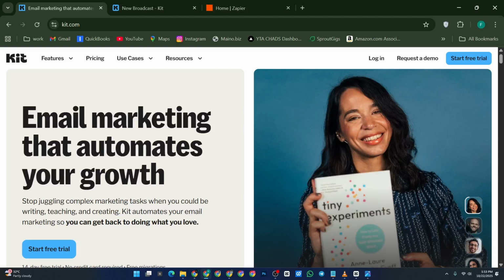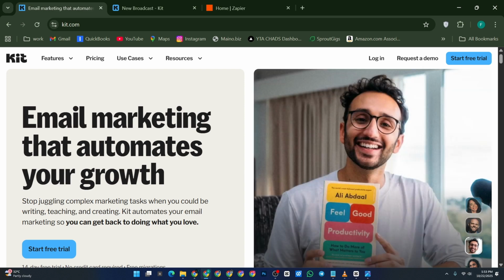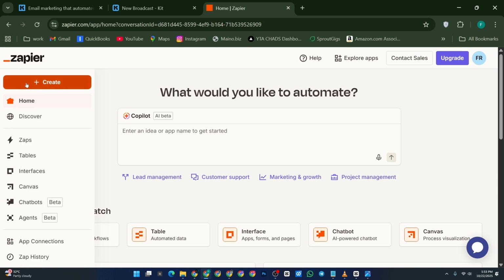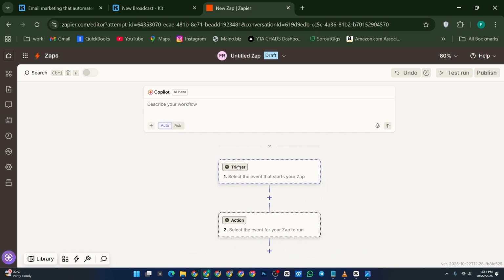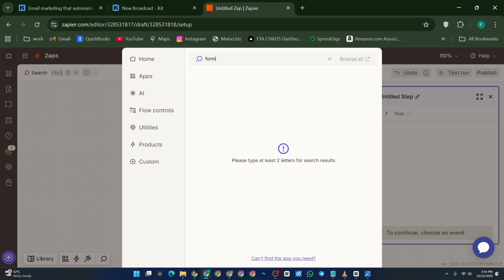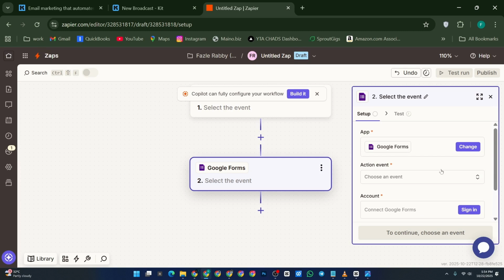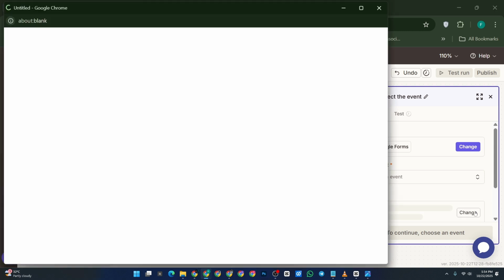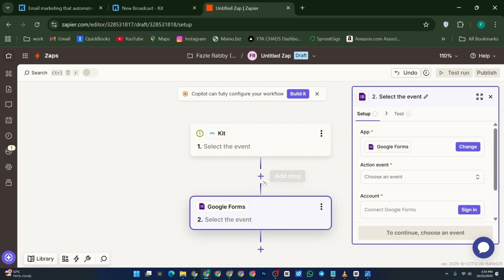How To Connect ConvertKit To Google Form - (2025) Step By Step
Learn How To Connect Convertkit To Google Form Easily
To connect ConvertKit to Google Form, use a third-party tool like Zapier or Make, set Google Form as the trigger app (new form response), choose ConvertKit as the action app, map form responses to subscriber fields or tags, and activate the automation to add respondents to your ConvertKit list automatically.

Description/Tags: Connect Google Form ConvertKit, ConvertKit Google Form integration, Zapier ConvertKit Google Form, sync Google Form to ConvertKit, ConvertKit subscriber automation, email marketing ConvertKit 2025, ConvertKit form integration